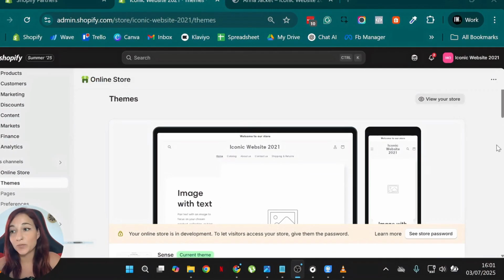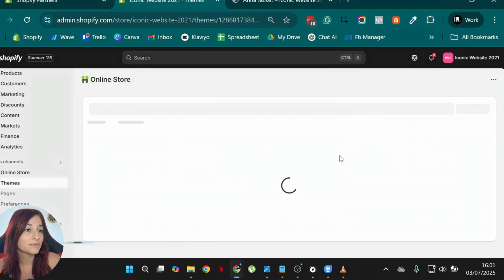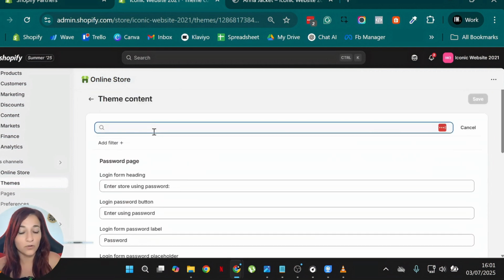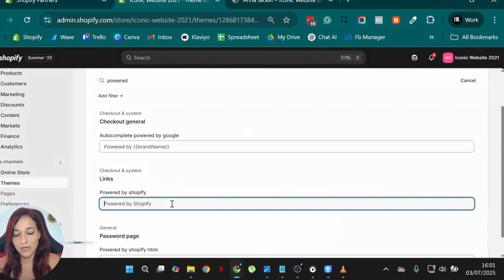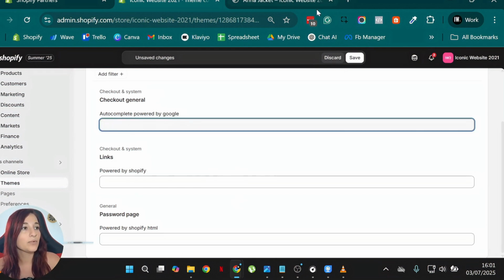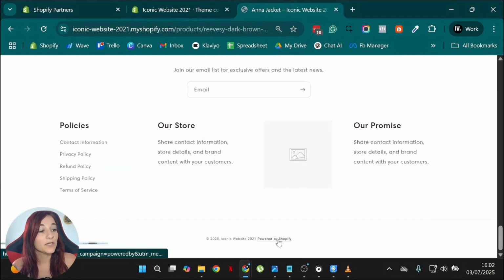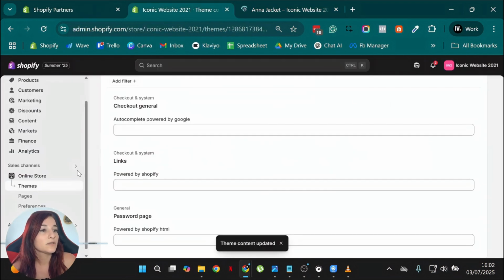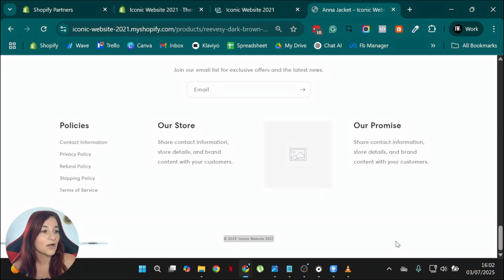Remove “Powered by Shopify” WITHOUT Code (Easy 2025 Tutorial)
Want to remove the “Powered by Shopify” text from your store footer — but don’t want to touch code? In this quick and beginner-friendly tutorial, I’ll show you exactly how to delete it in just a few clicks, no coding required.

Perfect for anyone using a free Shopify theme like Dawn or Sense and looking to clean up their brand presentation.

✅ What you'll learn:
• How to remove “Powered by Shopify” from any theme
• Where to find the footer text setting
• How to customise your store footer without editing Liquid code
• Bonus tip for custom footer design

📌 Ideal for: Beginners, non-coders, and Shopify store owners